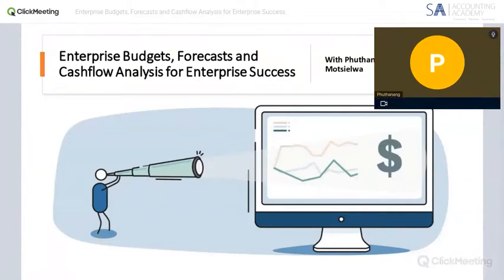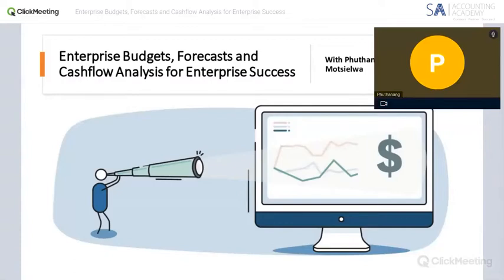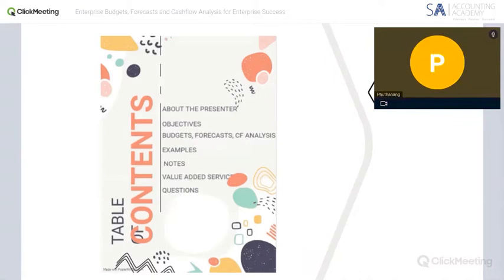Enterprise budgets, forecasts and cash flow - Introduction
Enterprise budgets, forecasts and cash flow

This is a 10-minute introduction that form part of the Enterprise budgets, forecasts and cash flow webinar.

Identifying the weaknesses and vulnerable areas within a business allows decision-makers to take control of those aspects that are putting their business at the greatest risk.  Accountants can use their expertise and assist clients to develop innovative solutions to help grow their businesses and achieve long-term results.

As the business environment evolves and becomes more dynamic with digital transformation, new regulations and a slow recovery from the pandemic, clients are looking to their accountants for guidance with sound business decision-making. This requires an accountant to be an expert in enterprise budgets, forecasts and cash flow analysis.

This webinar is presented by Phuthanang Motsielwa CA (SA) and hosted by SA Accounting Academy.

This is a 10-minute introduction that form part of the Performing Independent Reviews.

To sign up for the full webinar head over to: